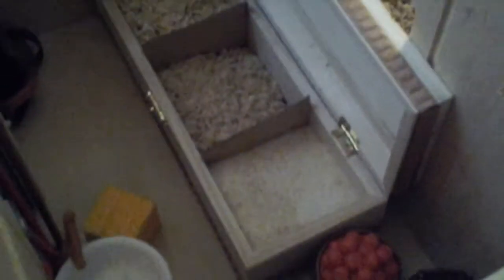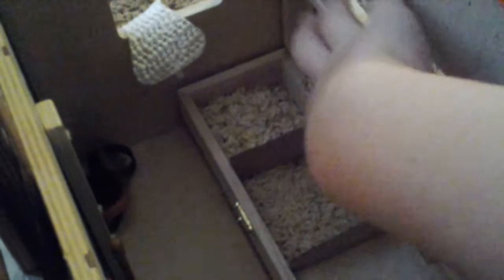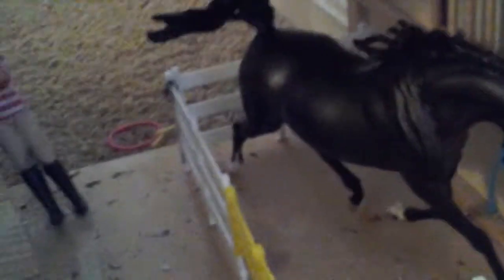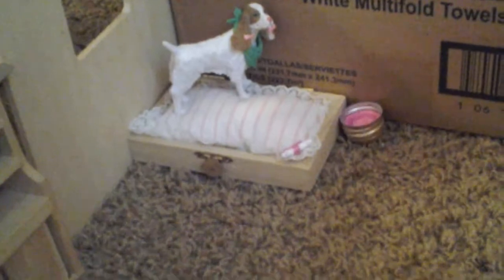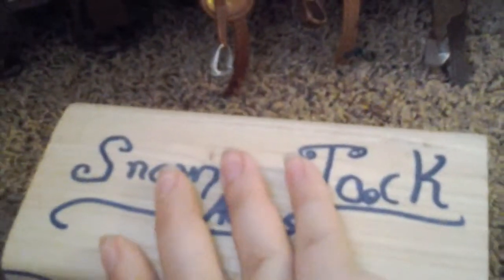Updated Breyer barn tour of Snowy Acres 2013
We finally got rid of Misty! She chewed up everything!